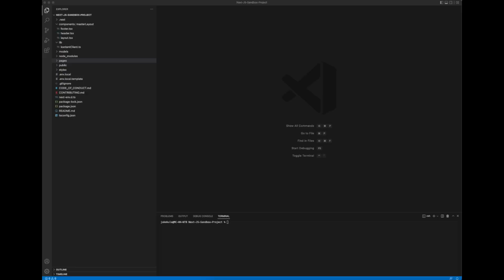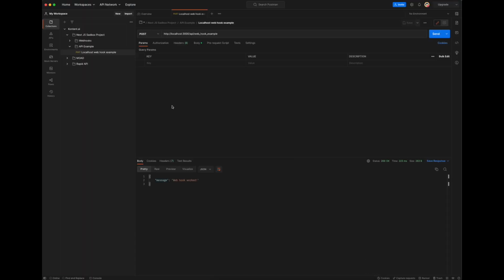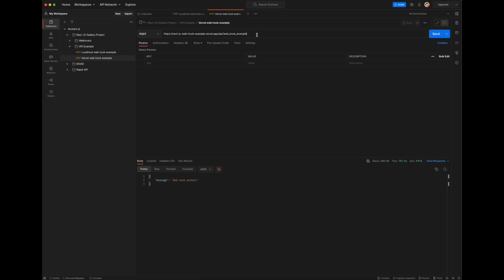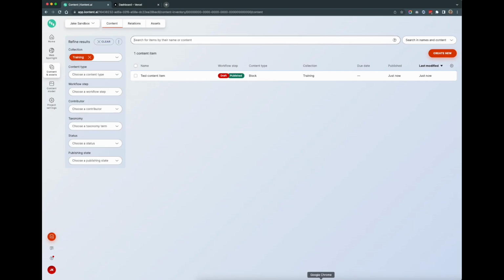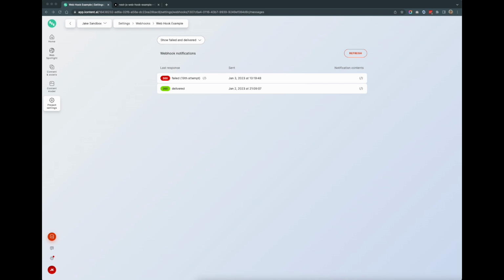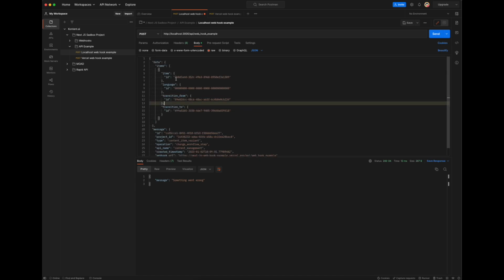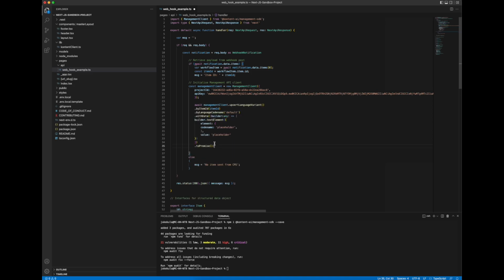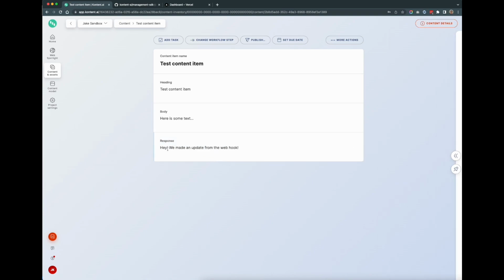Kontent.ai - Web Hooks and Management API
This video looks at the concepts of web hooks and the management API. In this video we cover:
- creating an API end-point in a Next JS application
- setting up a web hook
- triggering a web hook via a workflow event
- utilising the Management API to write to the CMS and update a content item
- put it all together where a content item is pushed through the workflow, triggers a web hook, which updates the content item